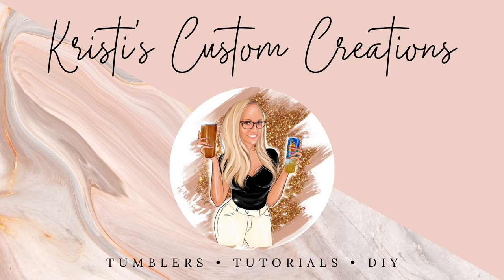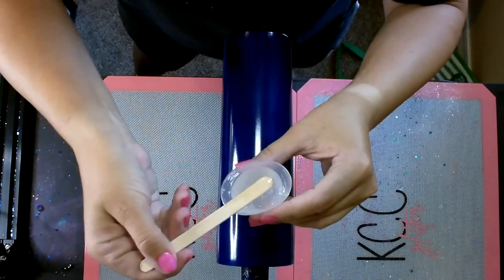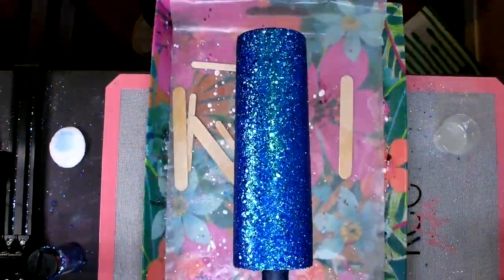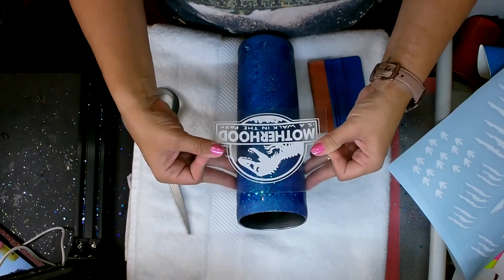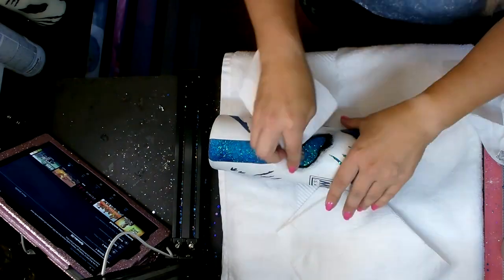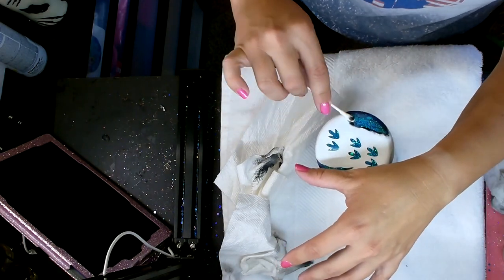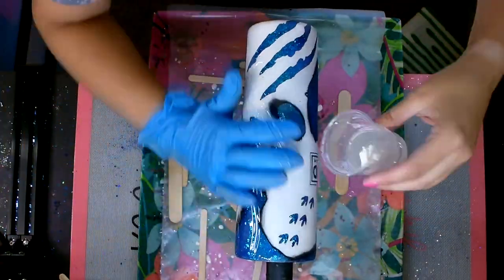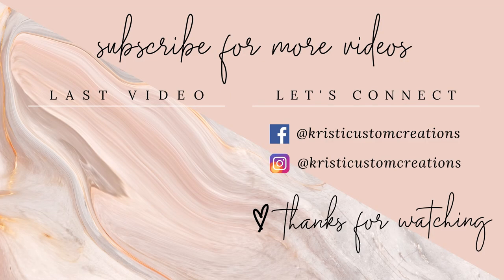Motherhood Dinosaur Peek-A-Boo Distressed Glitter Tumbler | KCC Glitter | Jurassic Style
This DIY tutorial video is designed to explain just how simple it can be to decorate a stainless steel tumbler and to help fellow crafters create new products.

-Glitter Used: Mermaid Scales and Micro Dust-Silver
*KCC Glitter will only be shipping inside the US and Canada at this time.*

About me: I have been making epoxy tumblers for approximately seven years and have decided to share my methods with aspiring cup makers. Everyone's methods are different and I just want to share what I have found to work best for me!

Products I use frequently and highly recommended:
Butane Torch
Krylon Black Spray Paint
Oracle 651 Vinyl
Silhouette Cameo 4
Decal Applicator
Vinyl Weeding Tools
Transfer Tape
Paint Brushes
220 Grit Sandpaper
Craft Knife
Chip Paint Brushes
Alcohol Ink
Paper Mate Pens
Wooden Dowel Rods
Finger Cots
Epoxy Mixing Cups
Turner Foam Inserts